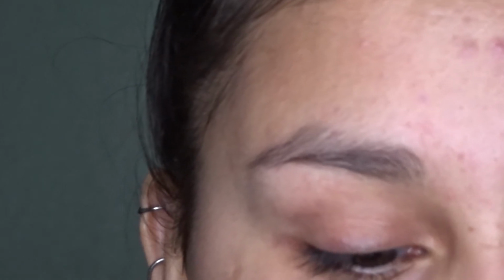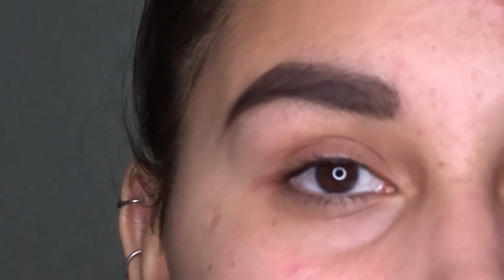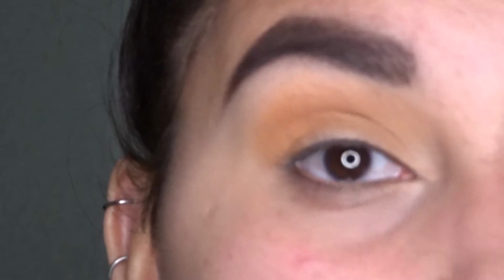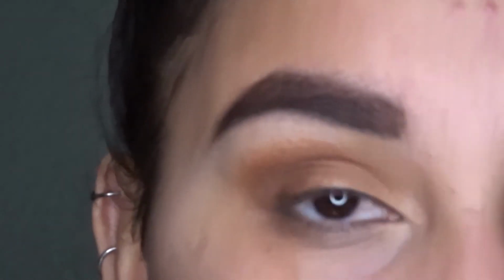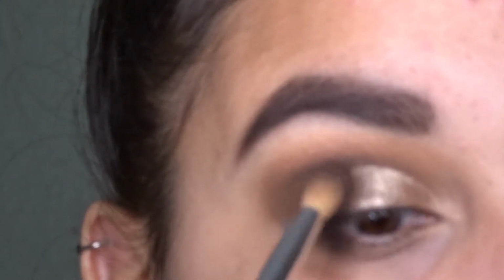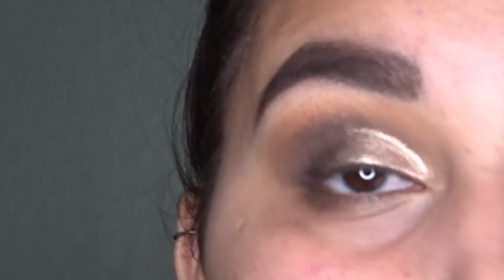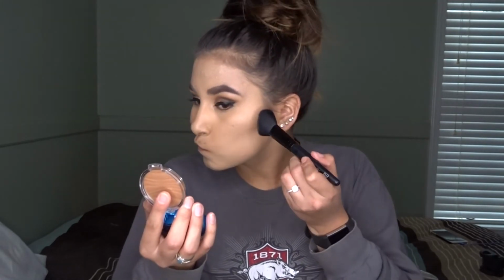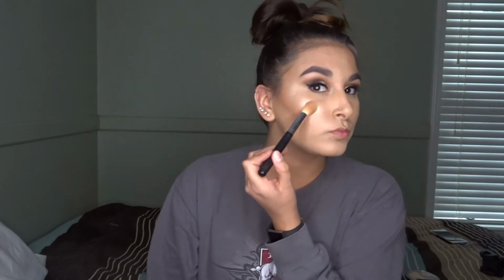SMOKEY CUT CREASE | Krissy Nicole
Hey loves, i really hope you enjoy this look and lovely attempt at doing my eyebrows! If you happen to recreate this look, SHOW ME!! Id love to see them(: